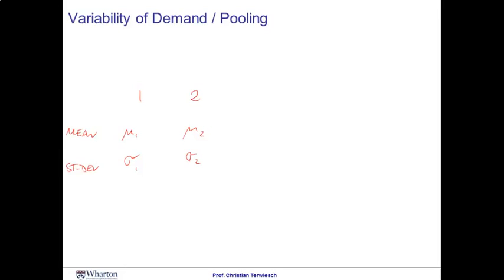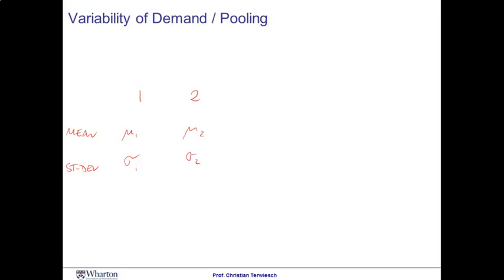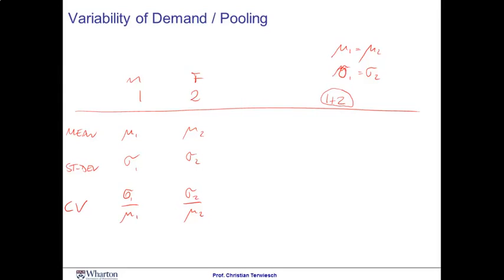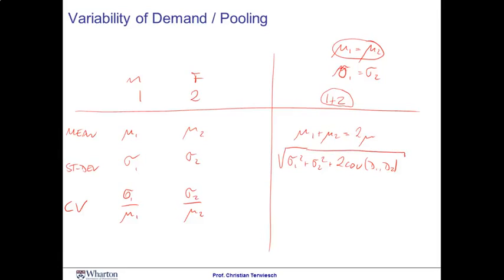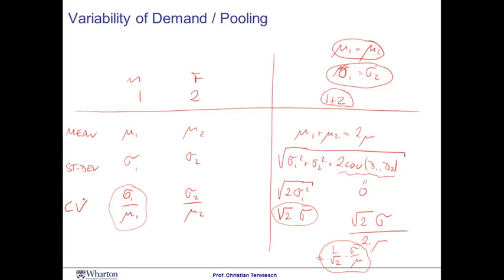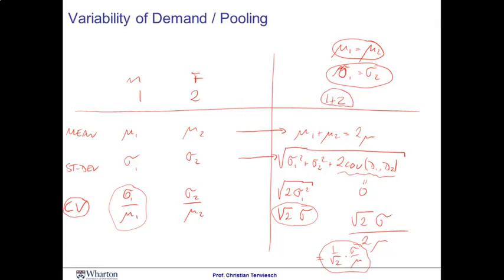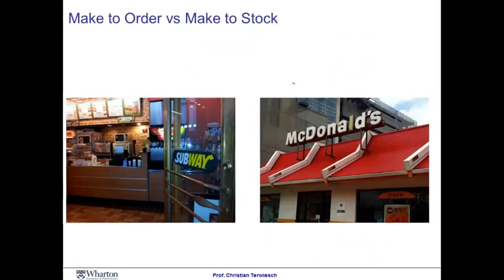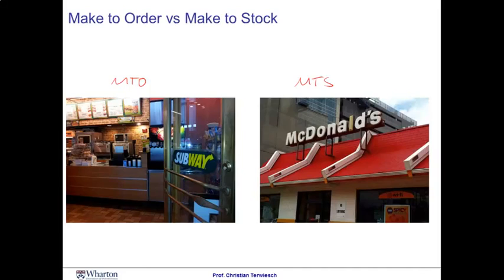5 5 Module 3 Session 5 Video